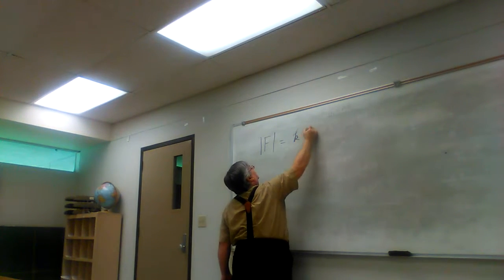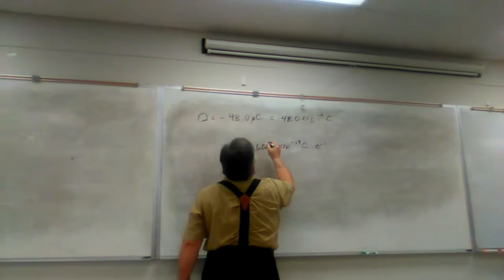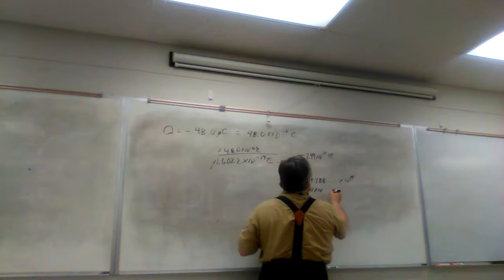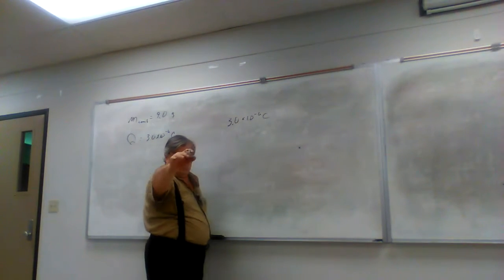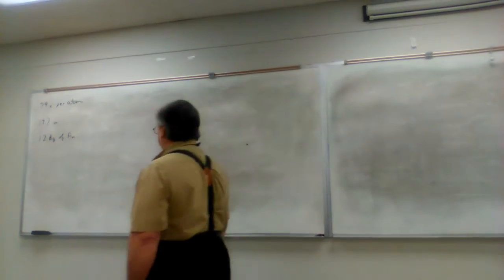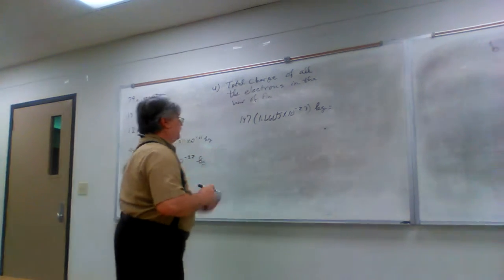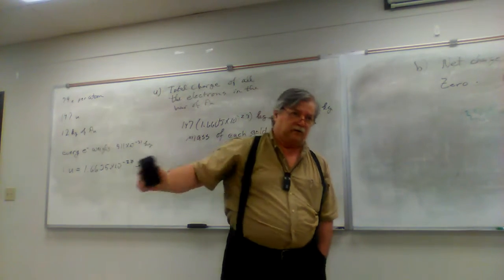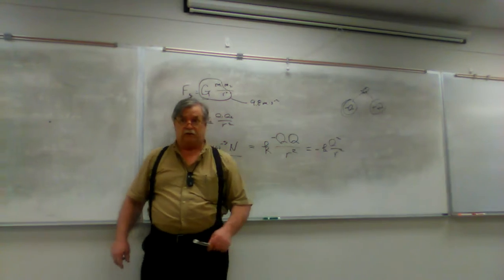PHYS 1214 General Physics II May 6